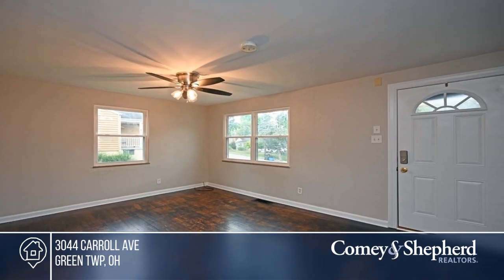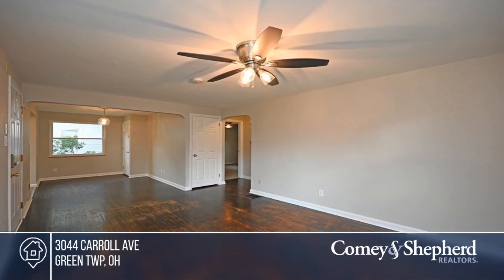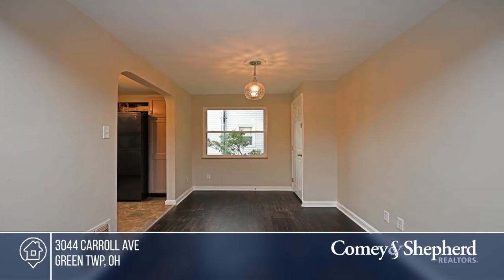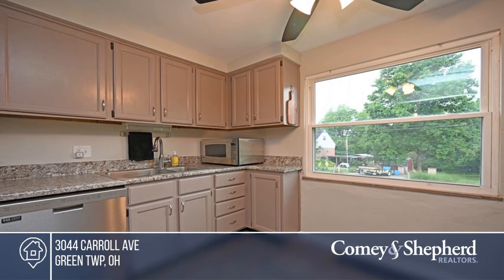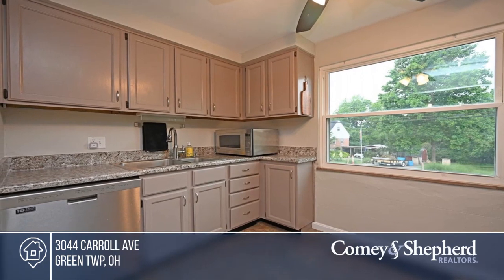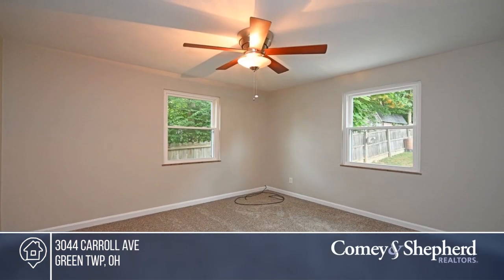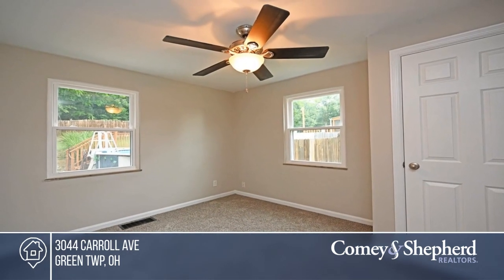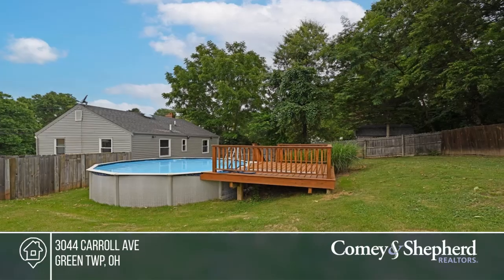3044 Carroll Ave Green Twp, OH | MLS# 1776218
3044 Carroll Ave, Green Twp, OH

Charming updated home in Oak Hills SD! Many improvements within the last 3 years: New siding and gutters, front and rear decks, concrete patio, driveway expansion and retaining wall, garage door, windows, 6 panel doors, interior paint and carpet, along w/ countertops and stainless appliances.  Basement professionally waterproofed w/ transferrable warranty. Cozy fenced backyard oasis w/ patio and pool w/ deck for endless hours of relaxation!!